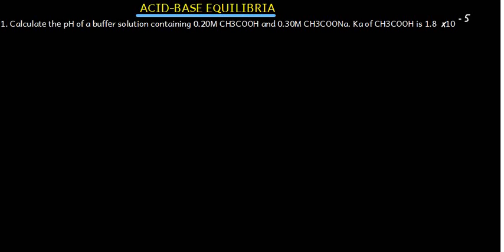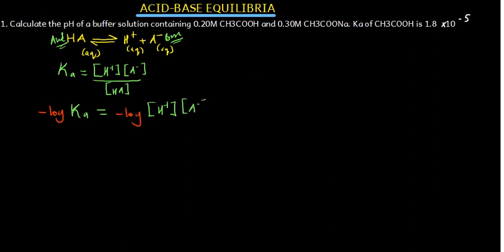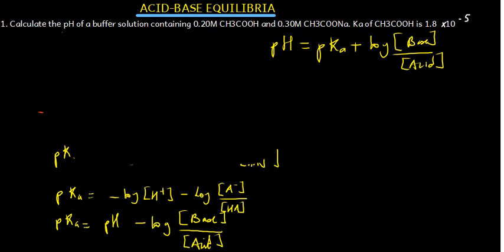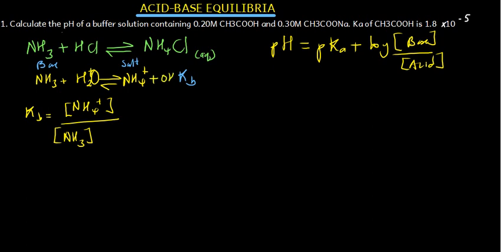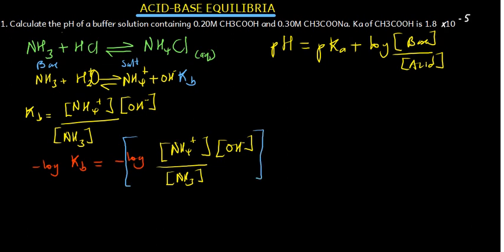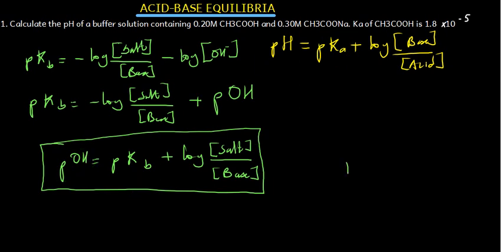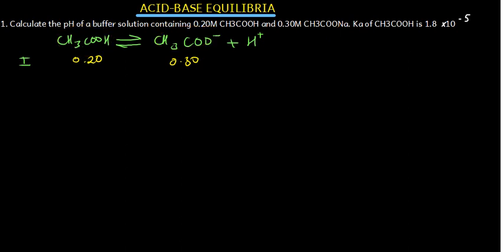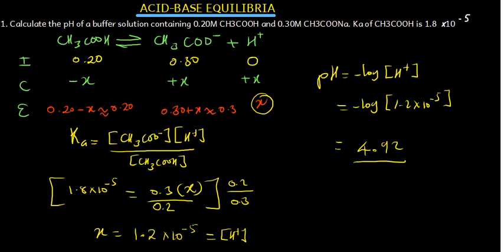ACID BASE EQUILIBRI